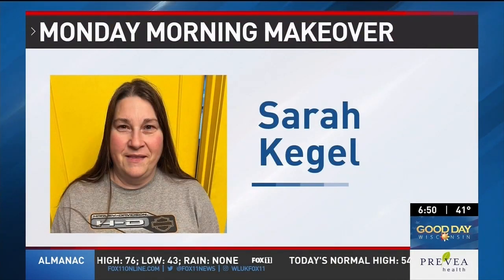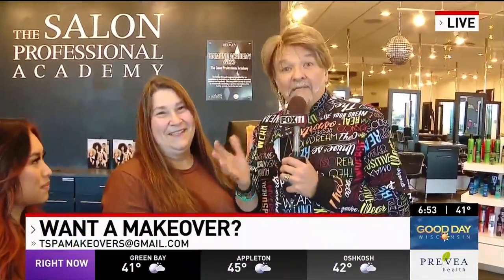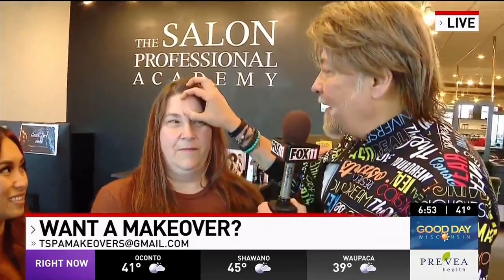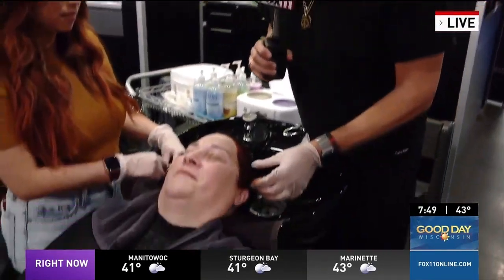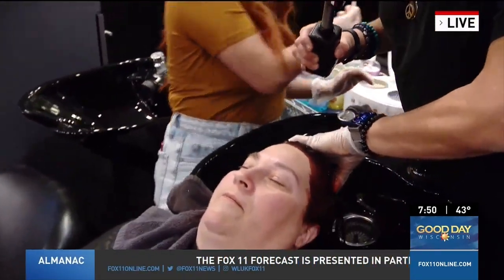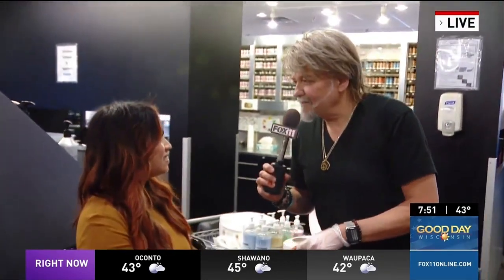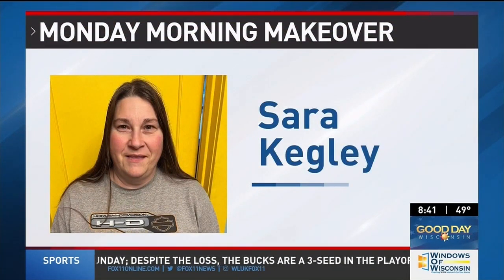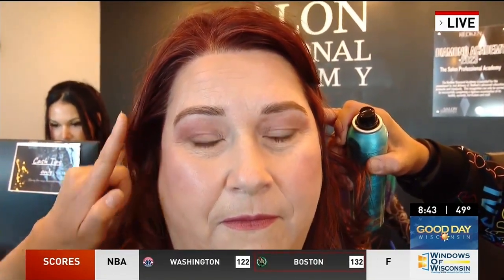Monday Morning Makeover helps Tigerton woman find her style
Growing up on a farm, a Tigerton woman leaves very little time for herself. Josif Wittnik at The Salon Professional Academy in Appleton helped Sara Kegley find her style.